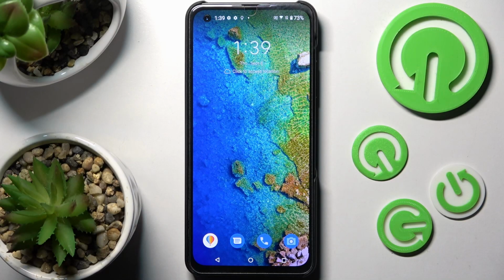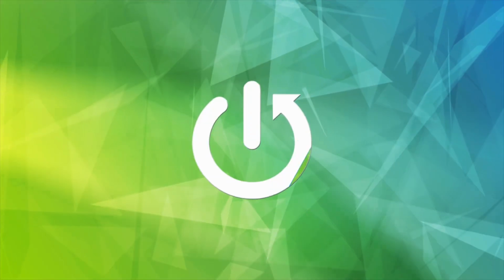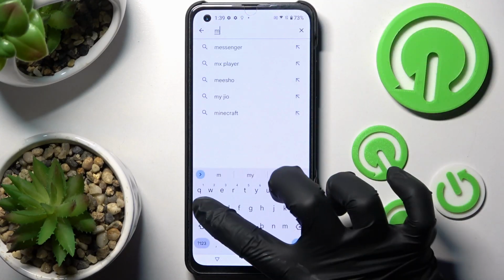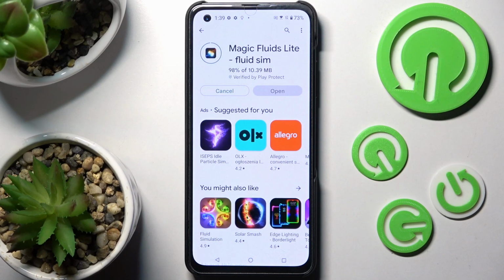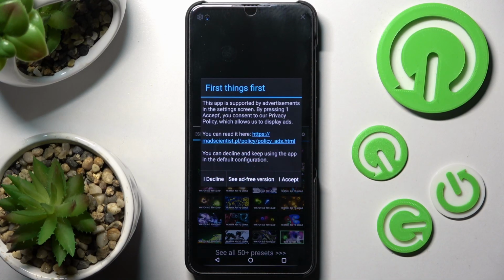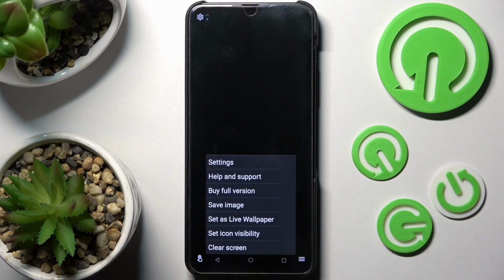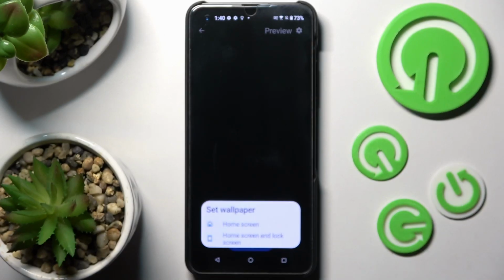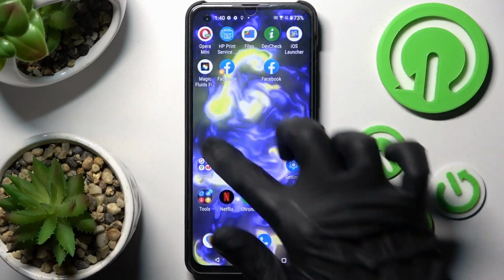How to Apply Magic Fluids Wallpaper in ASUS Zenfone 9 – Download Magic Fluids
If you’re wondering how to find and apply special wallpaper in your ASUS Zenfone 9, then here we are coming to show you! In this tutorial we’d like to guide you to proper section in which you’ll be able to find Magic Fluids interactive wallpaper. So let’s follow all shown steps and apply the magic fluids to your ASUS Zenfone 9.